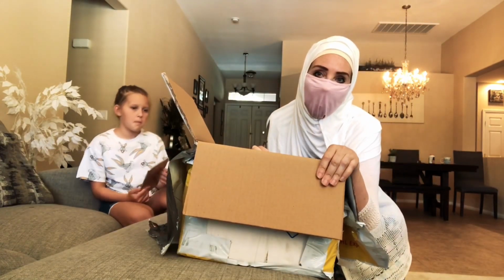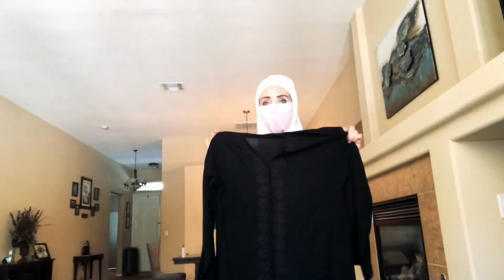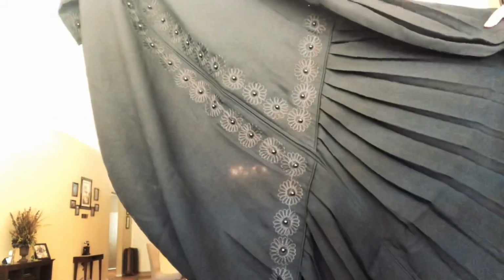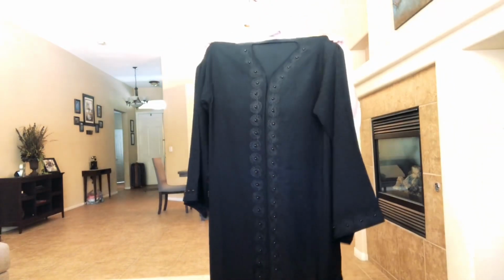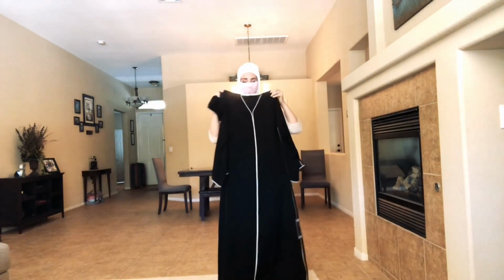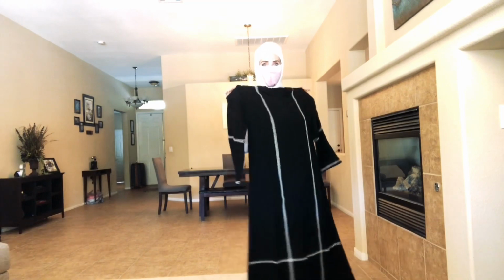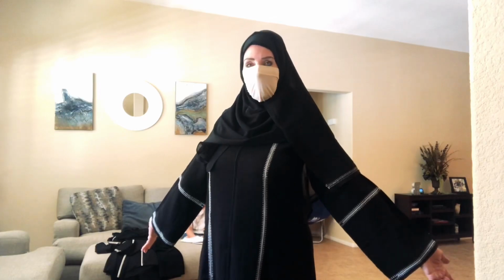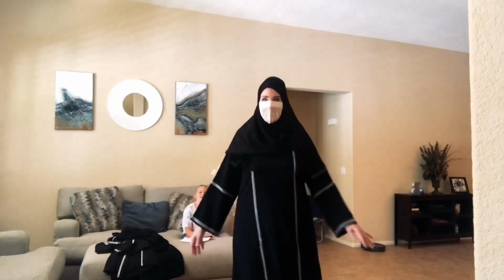OMAN ABAYA MUSLIM FASHION | NIQAB | REVERT WOMAN IN USA OPENS FIRST EID GIFT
American Muslim revert woman living in a non-Muslim area in Las Vegas Nevada and Arizona wears black abaya and full veil niqab. Opens gift for EID gift from Oman, Omani black handmade Abaya Tutorial Islamic Fashion suitable for parts of Morocco, UK, Turkey, Malaysia, Dubai, Saudi Arabia, Iraq, Qatar, Iran. UK niqab hijabi الزراني من الباحة السعودية

American Revert Muslimah shows New Muslims Oman Islamic fashion.

امرأة مسلمة أمريكية تعيش في منطقة غير مسلمة في الغرب ترتدي الحجاب الكامل. تعليمي الأزياء الإسلامية مناسبة لأجزاء من المغرب والمملكة المتحدة وتركيا وماليزيا ودبي والمملكة العربية السعودية والعراق وقطر وإيران.

If you would like to support my channel, or are looking for a spouse please visit my Patreon page today إذا كنت ترغب في دعم قناتي ، أو تبحث عن زوج يرجى زيارة صفحة Patreon اليوم